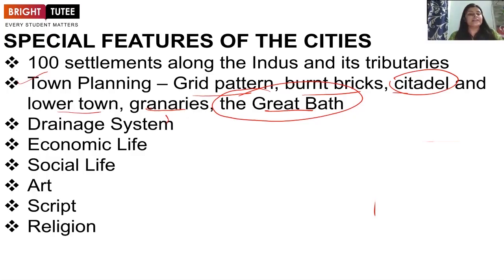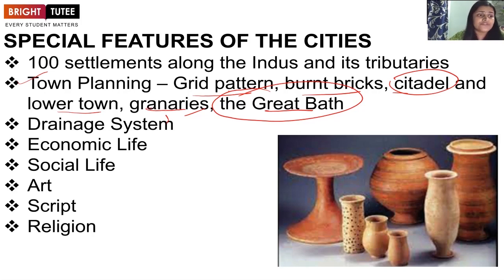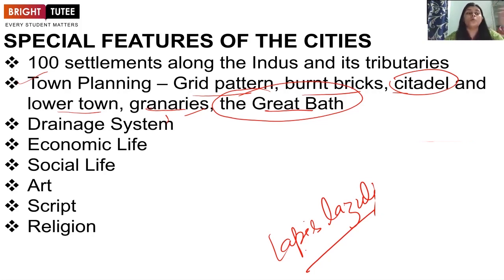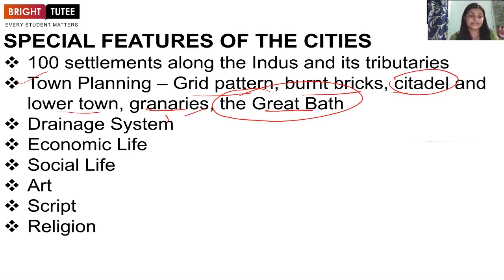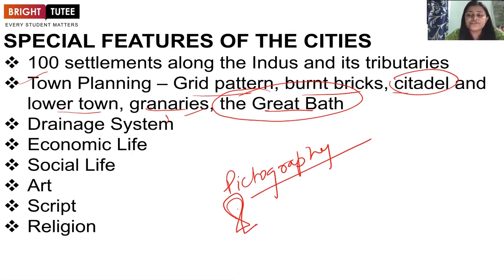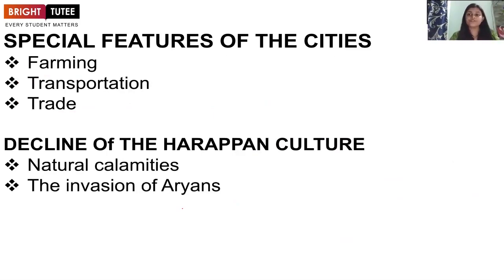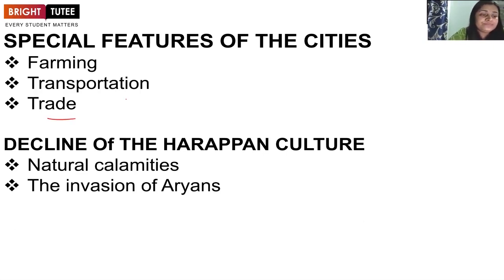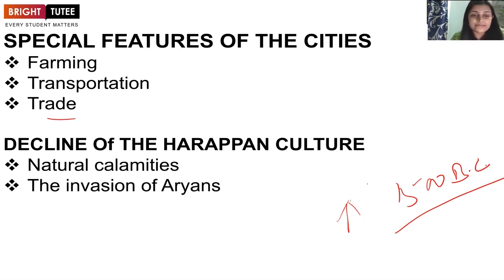02 2 Indus Valley Civilization, Special Features of the Cities, Decline of the Harappan Culture Pa